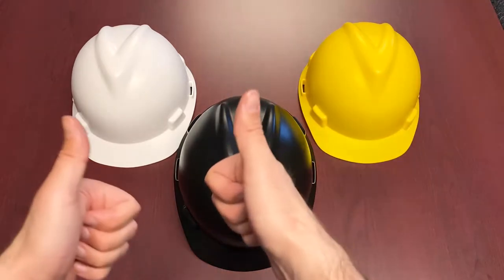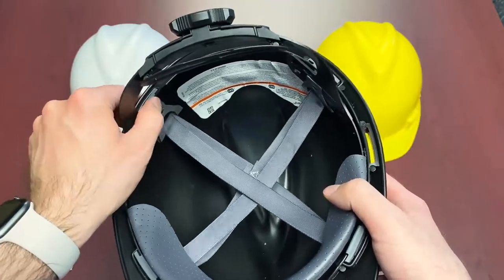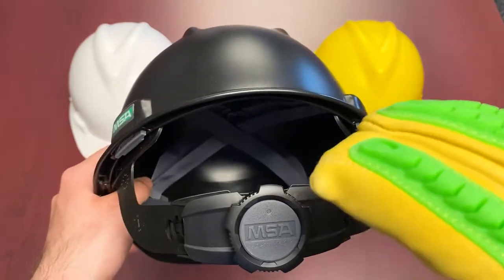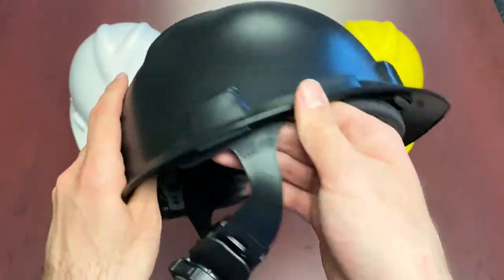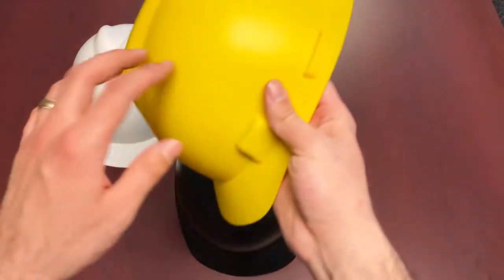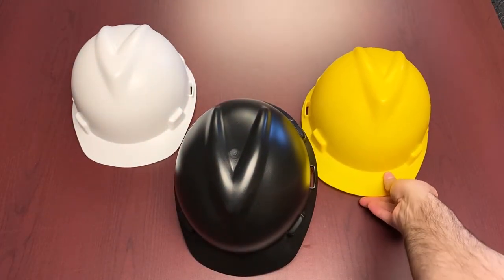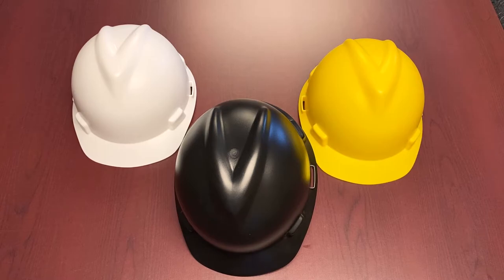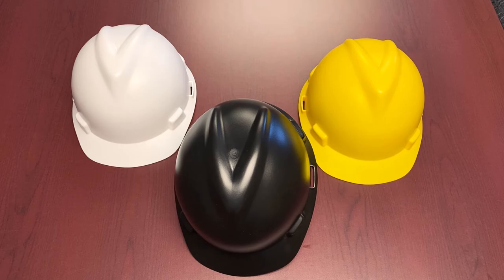MSA V-Gard® Hard Hat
In this week's Feature Friday we take a deep dive into the MSA V-Gard® Hard Hat. The V-Gard’s noteworthy “V” design distinguishes itself from the competition and emphasizes its comfort, quality, and durability.